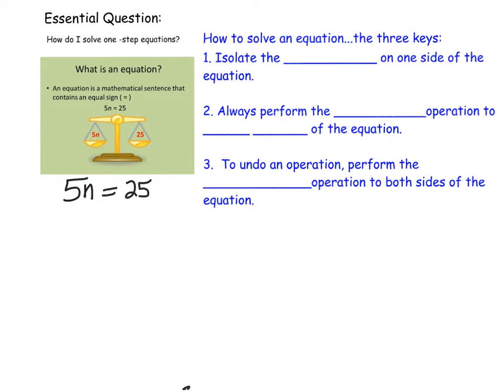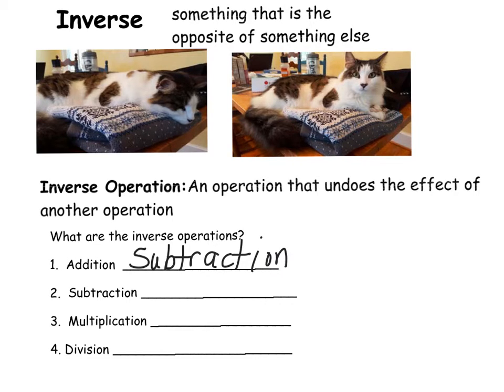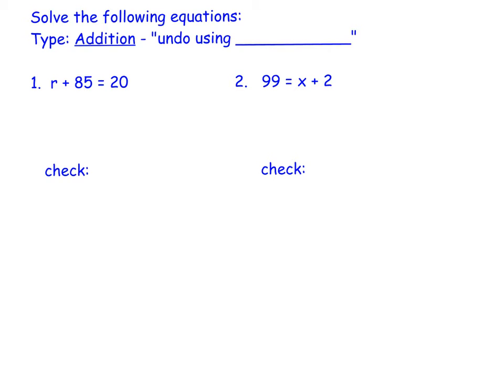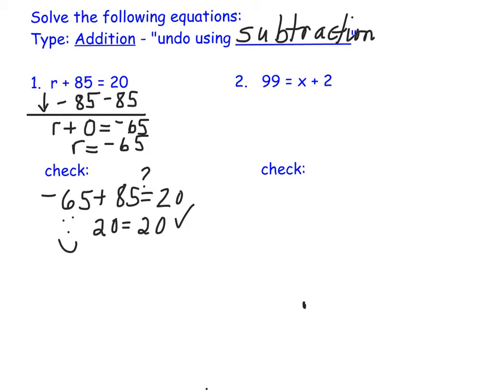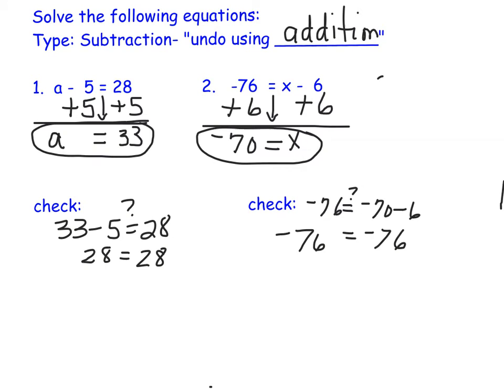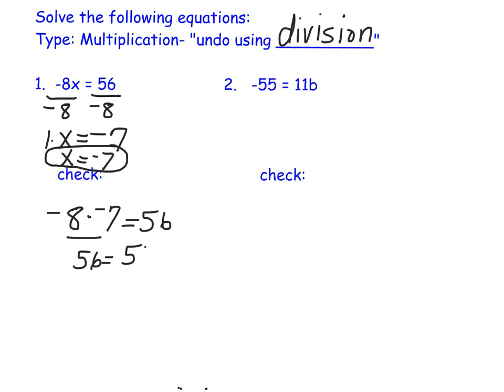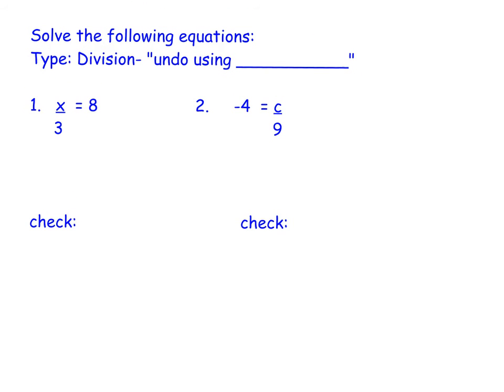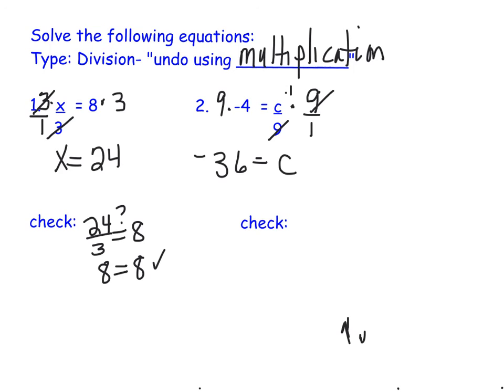Solving One Step Equations